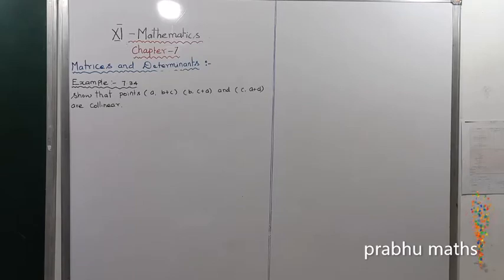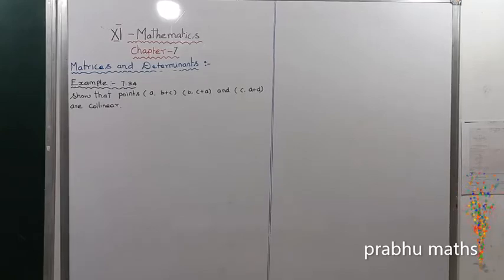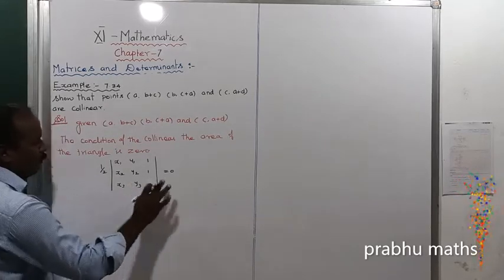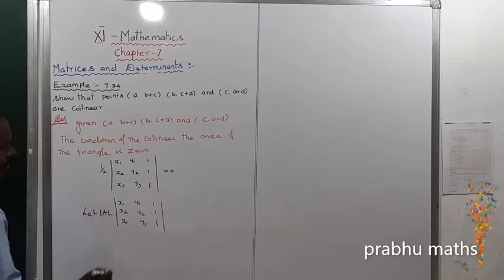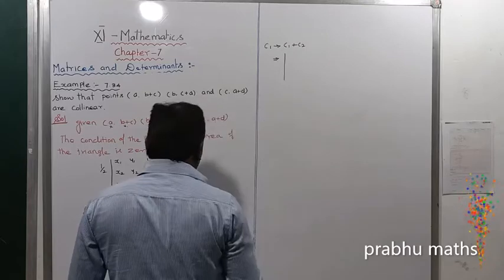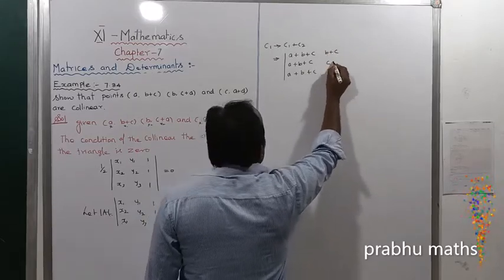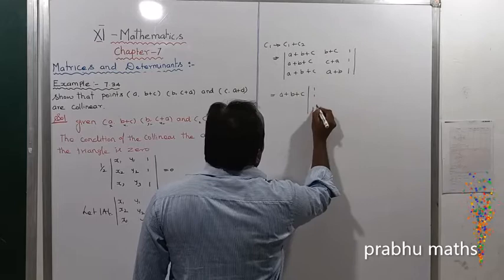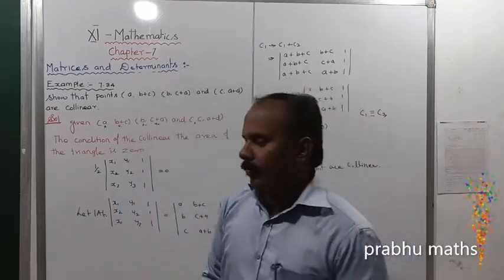EXAMPLE7.34 |.CLASS 11 MATHS | MATRICES AND DETERMINANTS | CHAPTER 7 |PRABHU MATHS